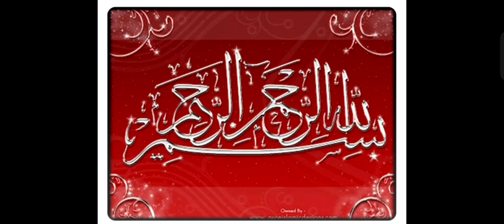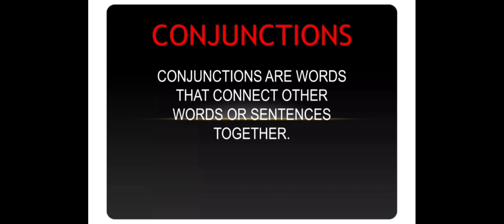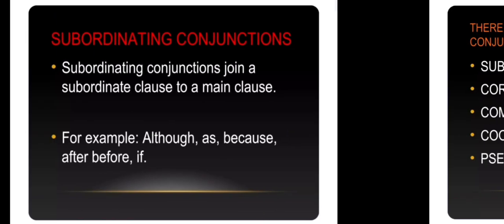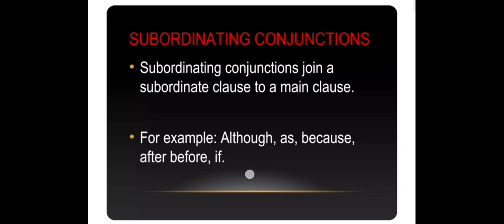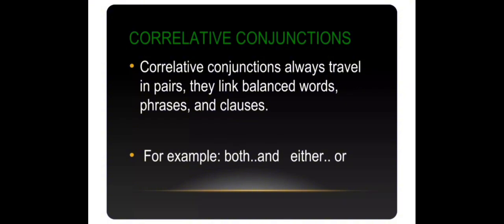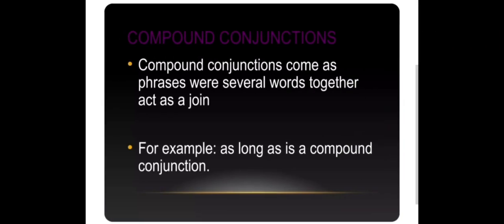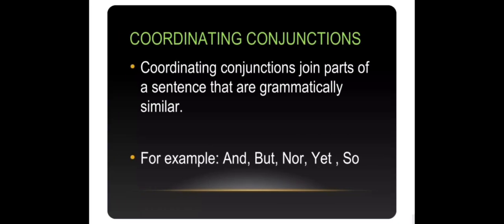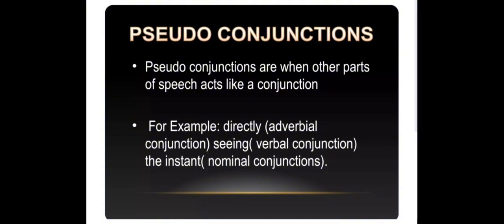Conjunction and it's types۔۔Grade 7'8 & 9 ..English.... Miss Aiman Naveed.